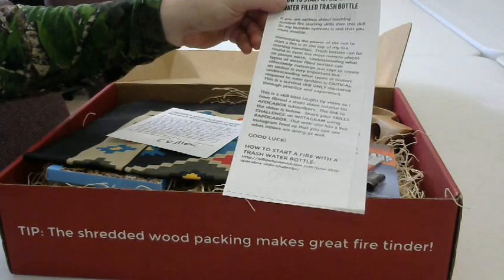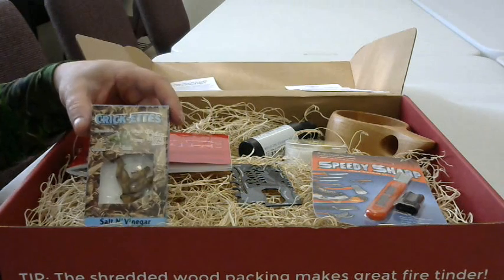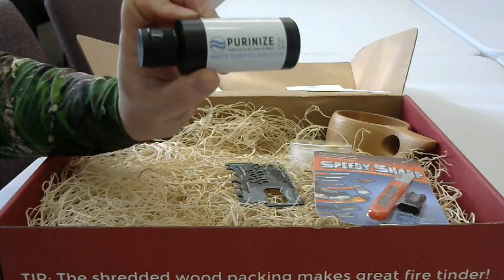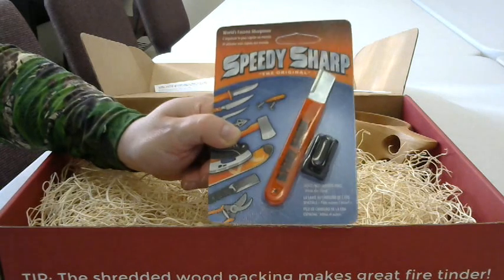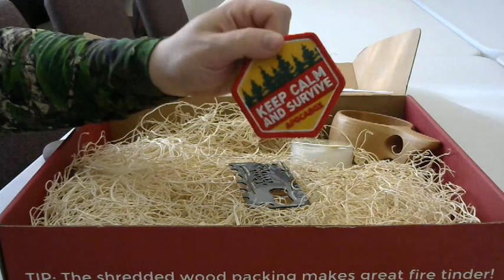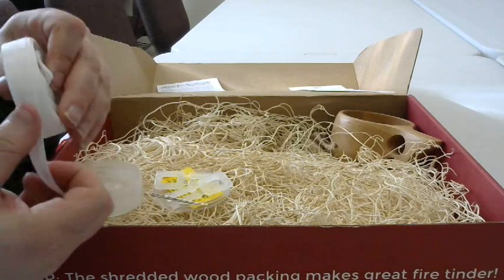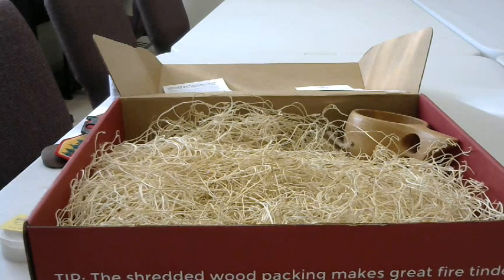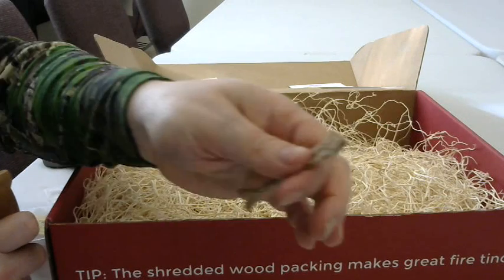Apocabox Unboxing #6 (June 2015)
Yes, I got the numbering wrong when I recording it. I am a derp.